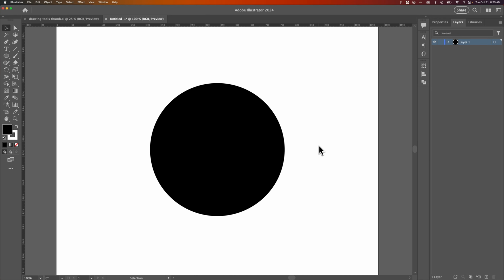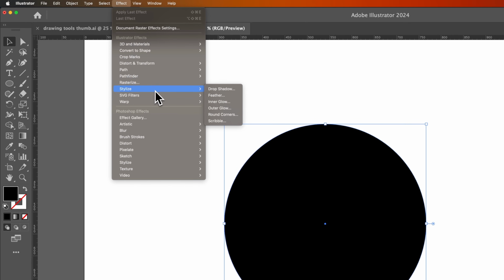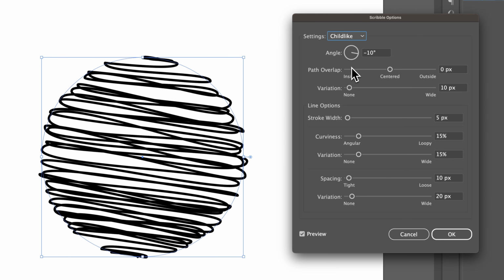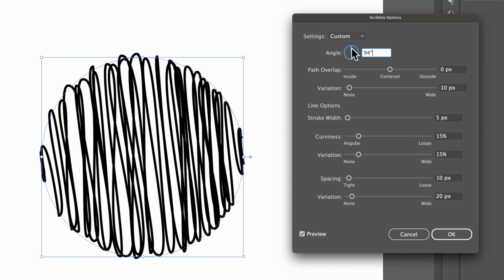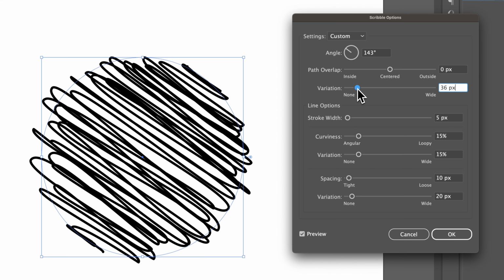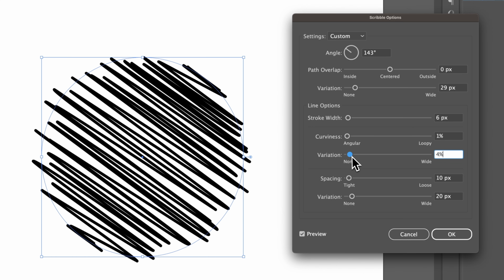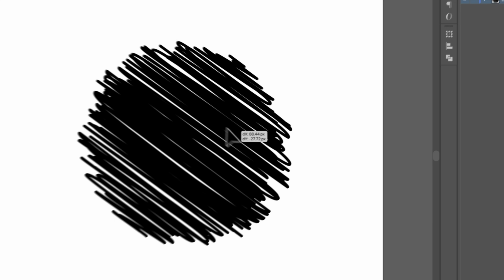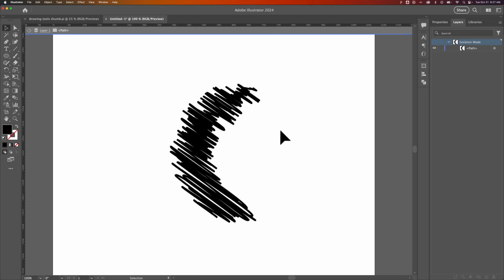How to Make a Scribble Effect in Illustrator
In this Illustrator tutorial, learn how to make a scribble effect in Illustrator. Illustrator has a scribble effect that you can add to any object's fill.